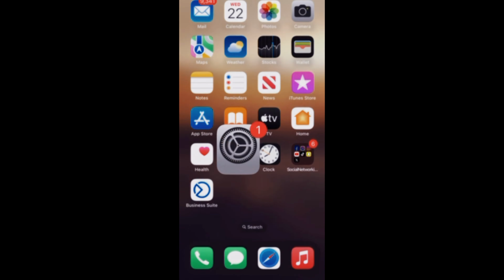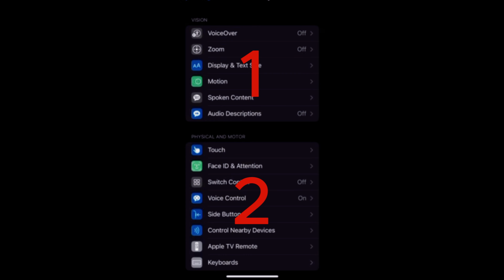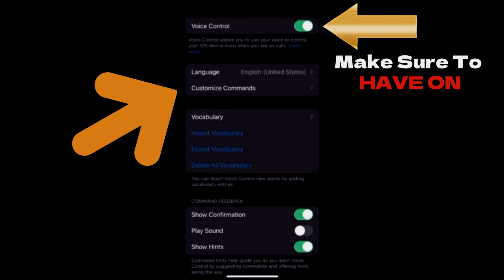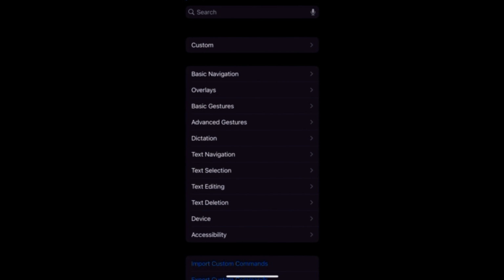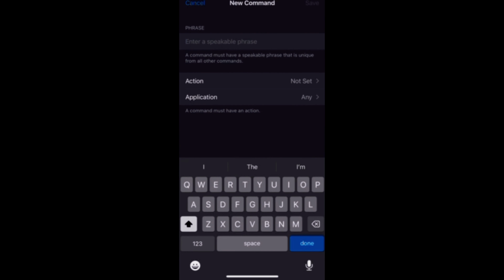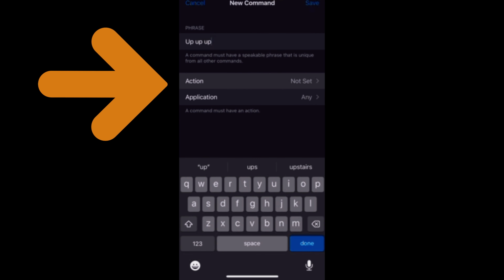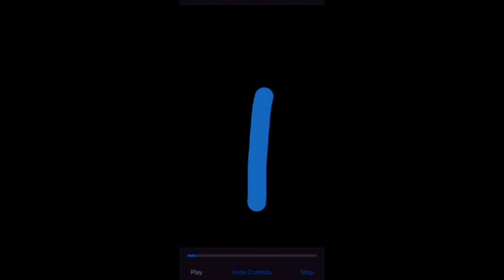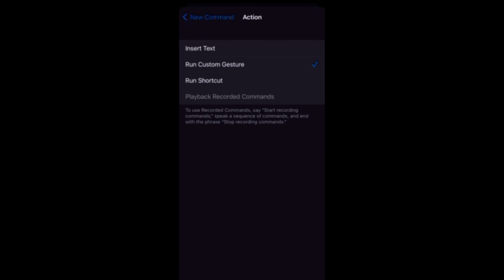Hands-Free Scrolling: Voice Command Your Phone!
Welcome to the future of smartphone navigation! In this step-by-step tutorial, I'll guide you through setting up a "Customized Command" on your phone that allows you to scroll using just your voice. Imagine scrolling through your favorite apps, websites, and social media feeds without lifting a finger - now it's possible!

We'll explore how to program your device to recognize specific voice commands that mimic the action of your fingers sliding across the screen. Whether you're multitasking, have mobility challenges, or just want to experience the convenience of hands-free control, this video is for you. Say goodbye to traditional scrolling and embrace voice-powered technology!